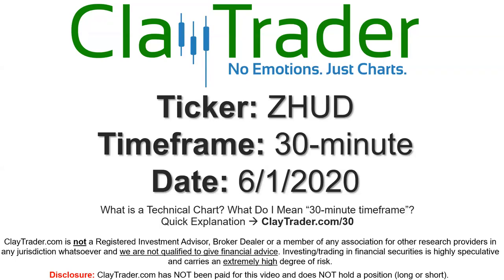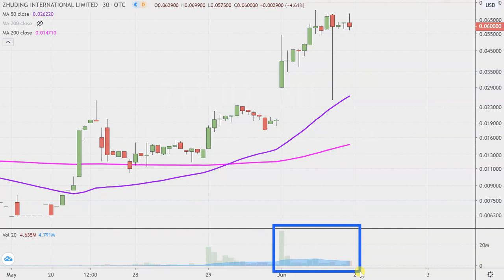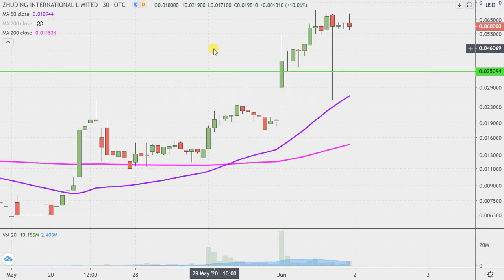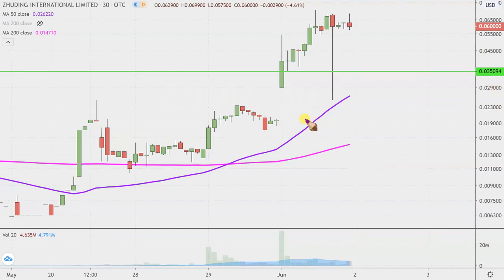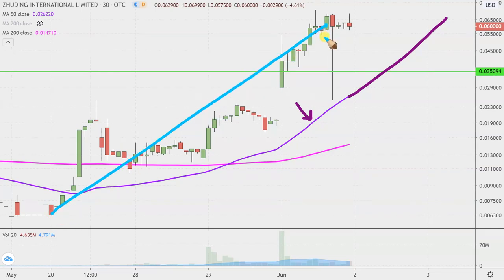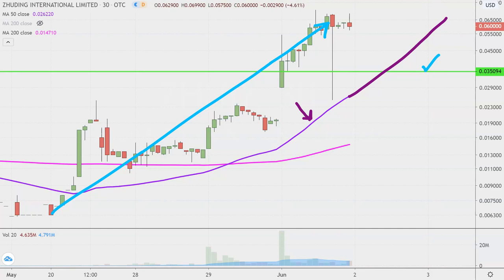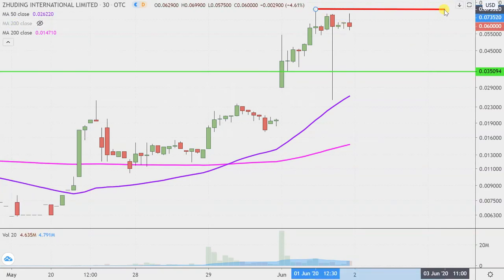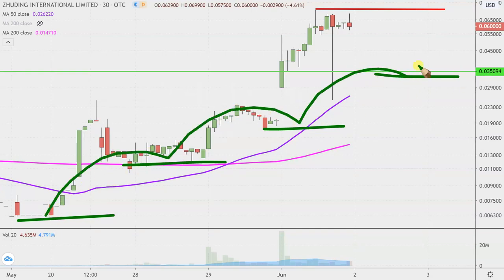Zhuding International Limited - ZHUD Stock Chart Technical Analysis for 06-01-2020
Learn how to read stock charts and identify technical patterns as ClayTrader does a quick stock chart review on Zhuding International Limited (ZHUD).